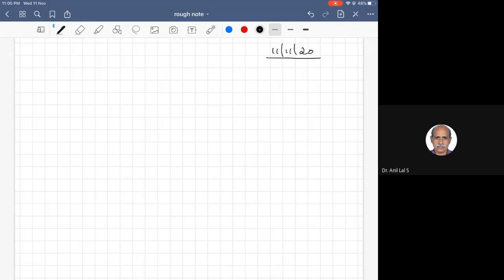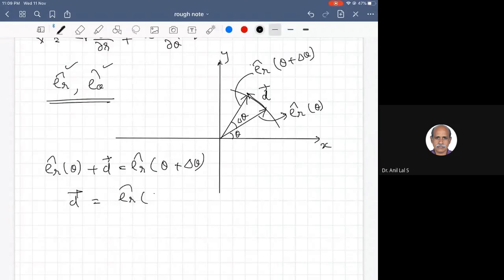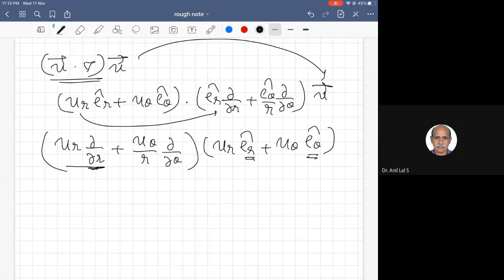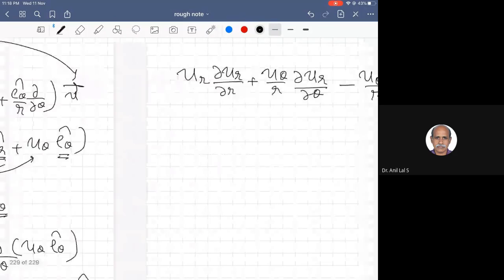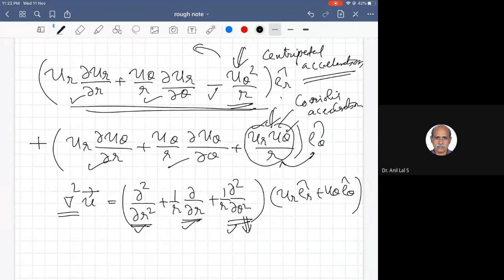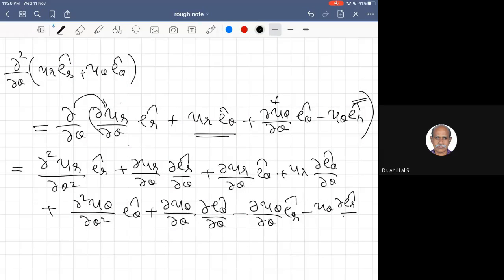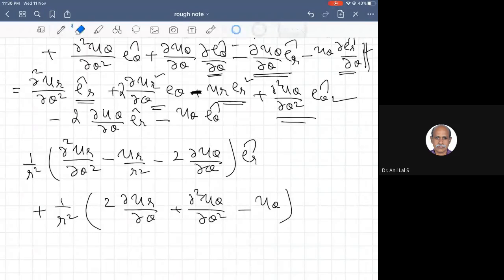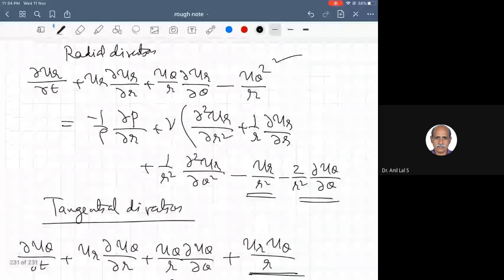Navier-Stokes equation in polar coordinates: Extra topics for ME361 Advanced Fluid Mechanics (KTU)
The gradient of radial and tangential unit vectors in the tangential direction, extra terms centrifugal and coriolis accelerations, extra terms in Laplacian of vector, expanded form of N-S equation in polar coordinates